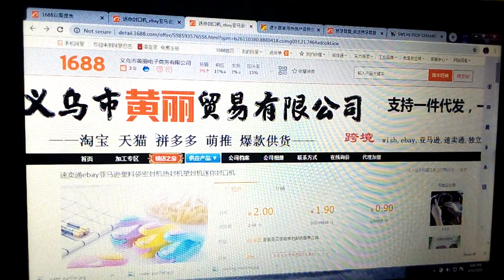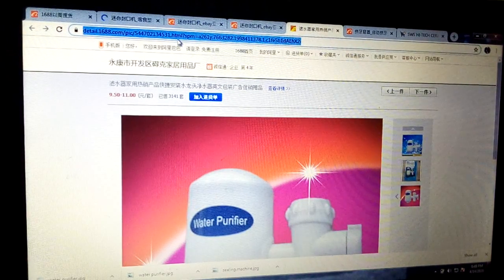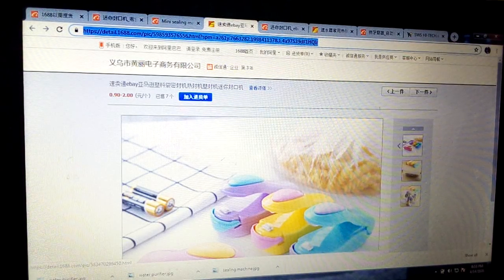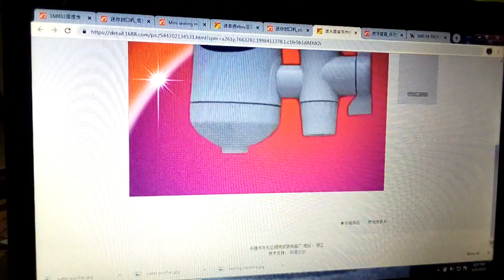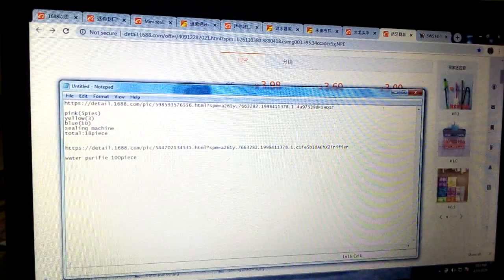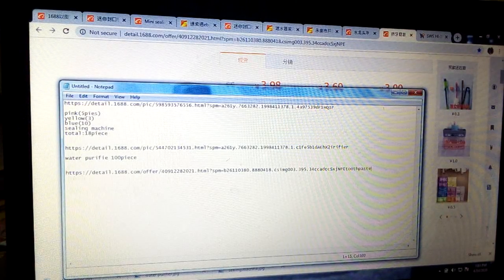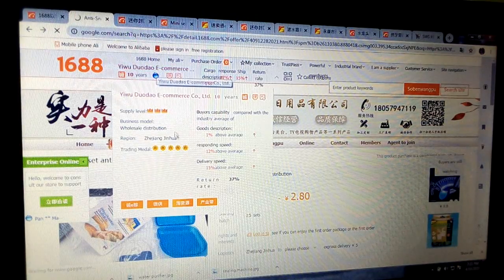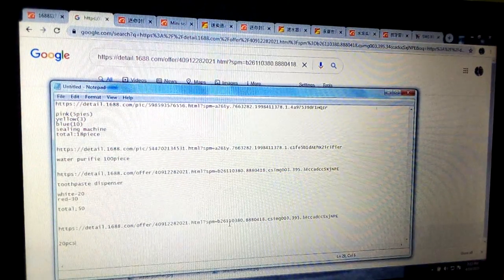How to order your product from 1688.com